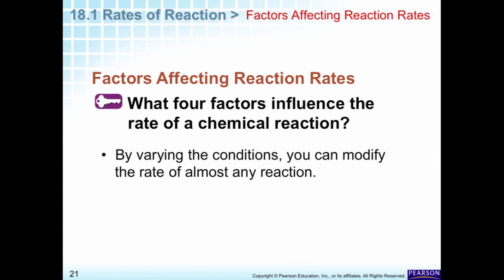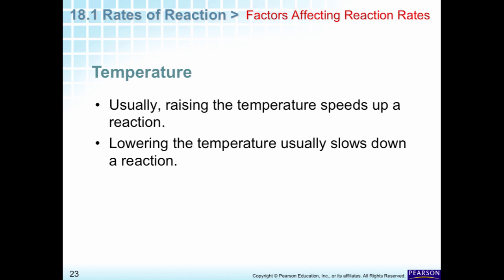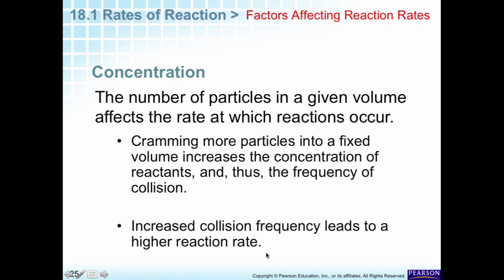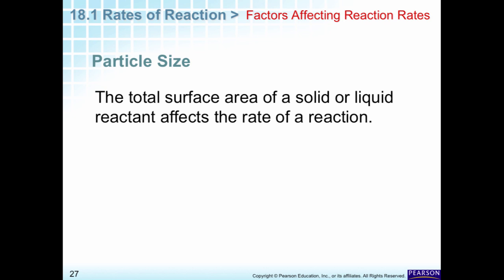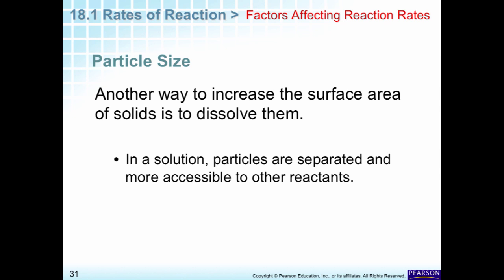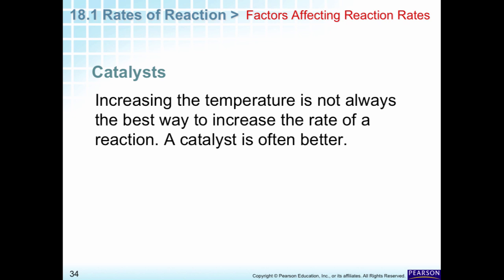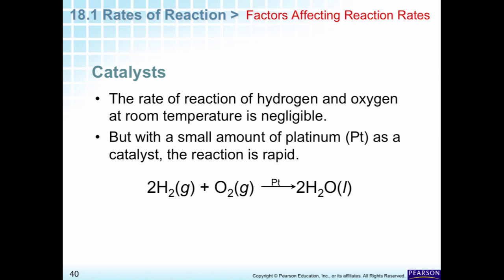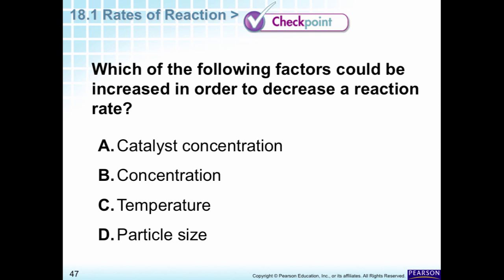Chapt 18 1 b